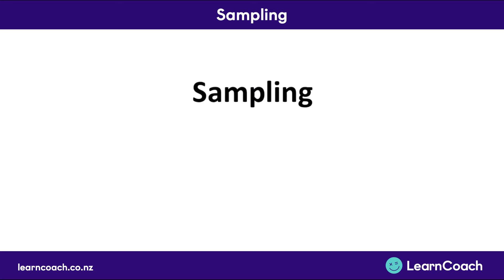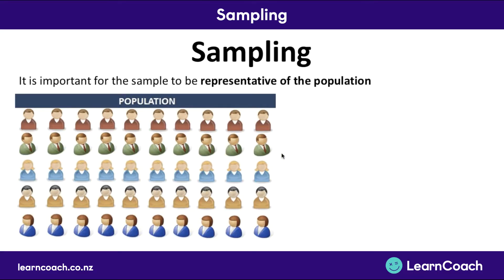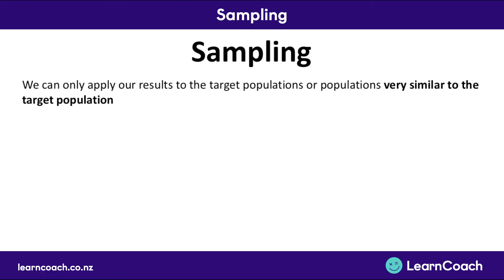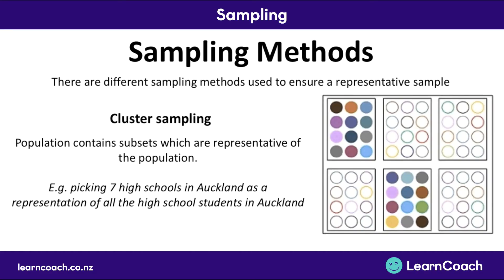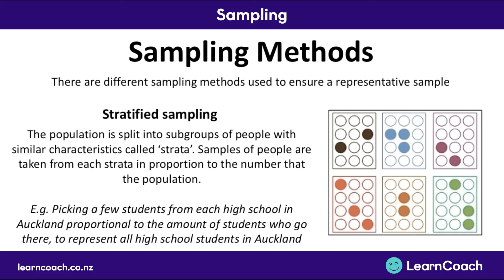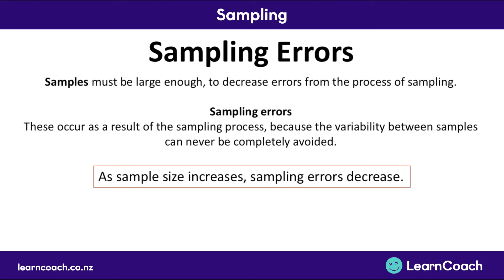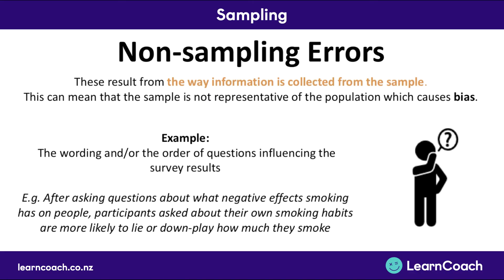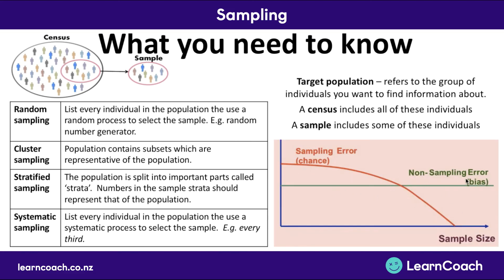NCEA Statistics Level 3 Statistical Reports: Sampling